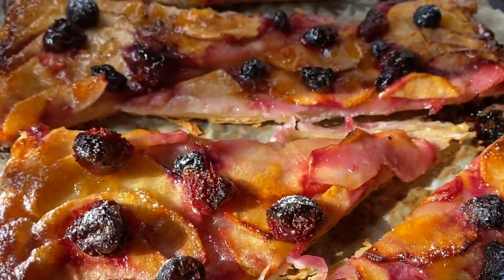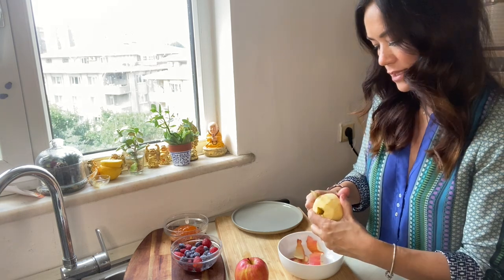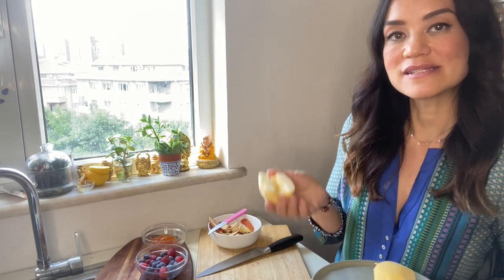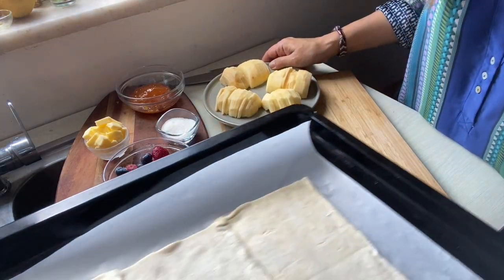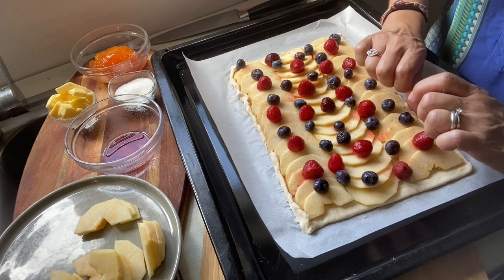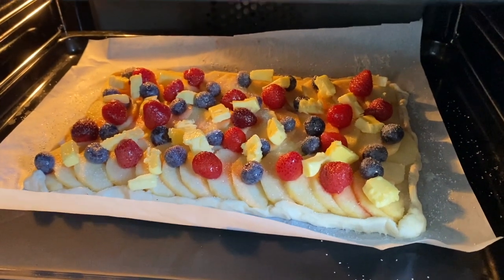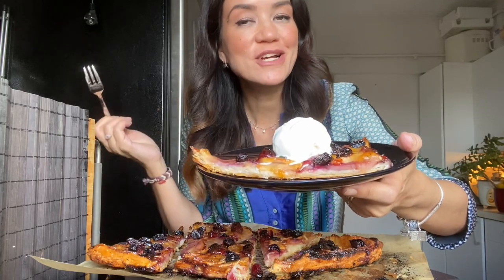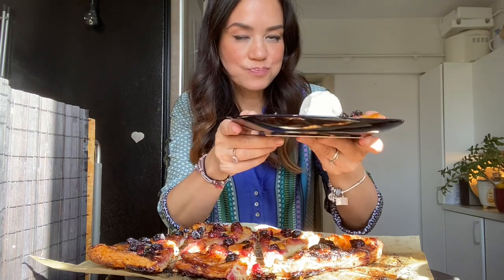APPLE TART WITH BERRIES RECIPE - Kim's Kitchen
A NO-FUSS, ELEGANT dessert that can be prepared in no time, this APPLE TART with berries is incredibly easy to make and looks super fancy! Just thaw the PUFF PASTRY, slice up some apples, throw on some berries, sprinkle with sugar and butter, bake, glaze with some apricot jam et voila! It’s as if you were transported straight to a Café on “La Seine” having a heavenly French tart. Oh la la!

Apple Tart with Berries Recipe:
Ingredients:
245 g (1 sheet frozen puff pastry), thawed in fridge
2 large Pink Lady or Granny Smith apples
1 cup fresh or frozen and thawed berries of your choice
3 tablespoons granulated sugar
3 tablespoons cubed very cold butter
¼ cup (80 g) apricot jam
1 tablespoon (15 ml) water

Bon Appétit!

Elmalı ve Meyveli Tart:

Malzemeler:
245 g (3 yaprak donmuş tereyağlı milföy hamuru), buzdolabında çözülmüş
2 büyük boy Pink Lady yada Granny Smith elma
1 bardak taze yada donmuş ve çözülmüş istediğiniz meyveler (frambuaz, çilek, böğürtlen, yabanmersini)
3 yemek kaşığı toz şekeri
3 yemek kaşığı küçük küp şeklinde kesilmiş ve çok soğuk tereyağı
2 dolu dolu yemek kaşığı (80 g) kayısı reçeli
1 yemek kaşığı (15ml) su

Yapılışı:
1. Elmaları soyup, ikiye bölüp ve içindeki çekirdekleri çıkartın. Sonra elmaları videoda gösterildiği gibi ince ince dilimleyin.
2. Fırını 200°C’ye ısıtın. Fırın tepsiye tamamen kapatılacak şekilde fırın kağıdıyla kaplatın.
3. Buzdolabından cözülmüş milföy hamuru yaprakları çıkartın ve fırın kağıdıyla kaplanmış fırın tepsisine yan yana ve birbirine yapışık şeklinde dizin. Parmakla milföy yaprakları birbirine yapışması için hafif bastırabilirsiniz, (video’da gösterildiği gibi).
4. Dilimlenmiş elmaları, milföyün üzerine ve kenarları az bir mesafe bırakarak, aralık vermeden istediğiniz şekilde dizin. Elmaları dizdikten sonra, meyveleri serpiştirin. Meyvelerin üzerine de şekeri serpiştirip en sonunda da buzdolabından alınmış küplenmiş tereyağı eşit bir şekilde tartın üzerine koyun.

5. Önceden ısıtılmış fırına tartı 30-35 dakika (yada milföy kızarıncaya kadar) pişirin.
6. Tartı fırından çıkarıldıktan sonra, (fırın kağıdında meyvelerden çıkan suyu yanmış gözüküyorsa, merak etmeyin, tartın tadına etkilemeyecektir), kayısı reçeli ve suyu küçük bir soslukta kısık ateşte karıştırarak hafif ısıtın.
7. Tart 10 dakika oda sıcaklığında bekledikten sonra, tartın üzerine, yemek fırçası yardımıyla, üzerine hafif dokunarak, ısıtılmış kayısı reçelini gezdirin. Bu reçel sayesinde, tart muhteşem parlaklık kazanacaktır.
8. Ilıkken servis ediniz. Yanında krem şanti yada vanilyalı dondurma yakışır. ☺
Afiyet olsun!